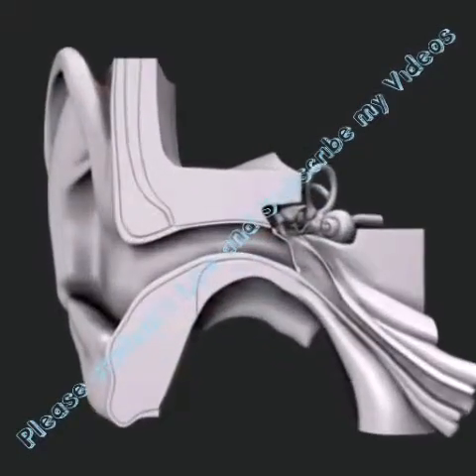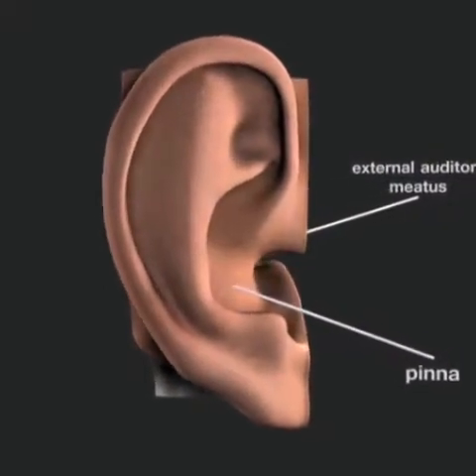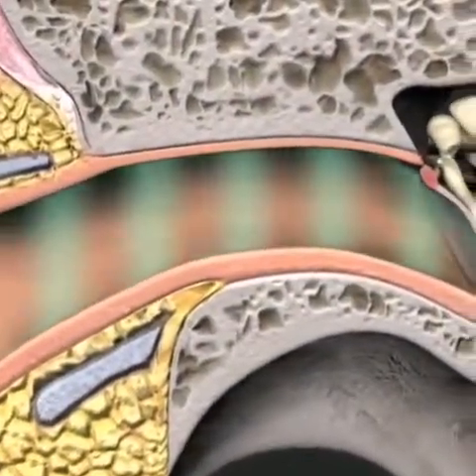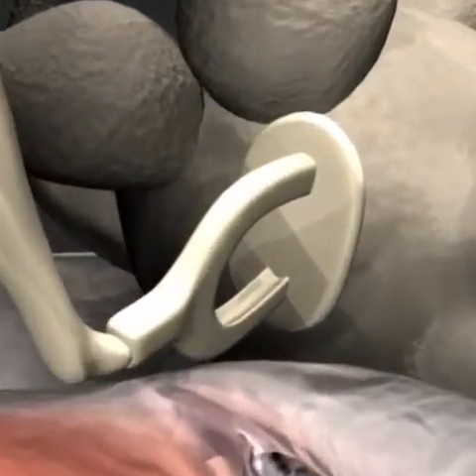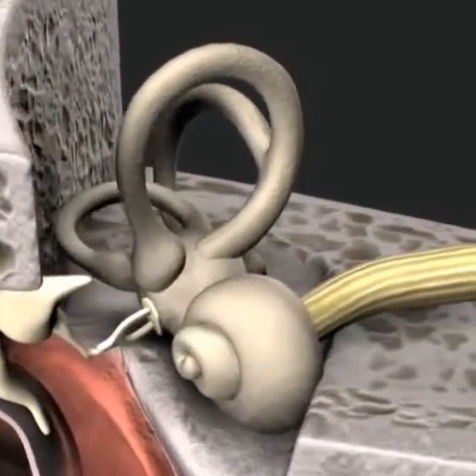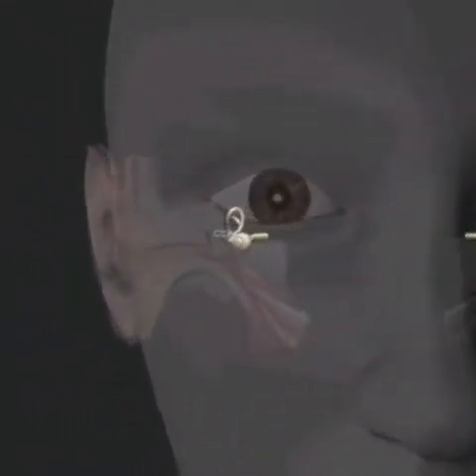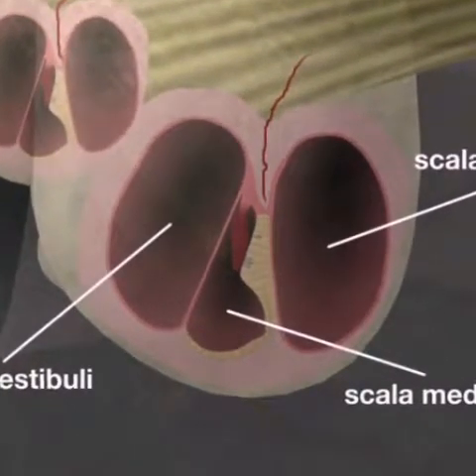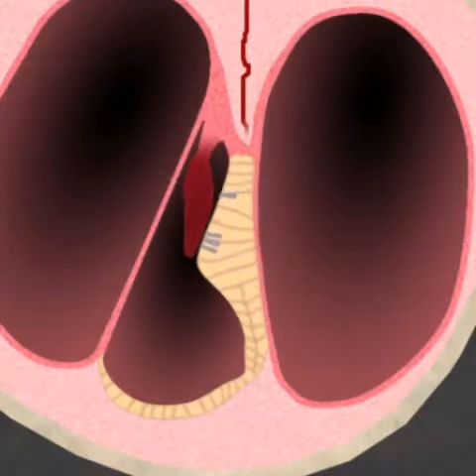Online Biology classes By RAHUL maharaj (Aflatoon Sir)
Human ear anatomy